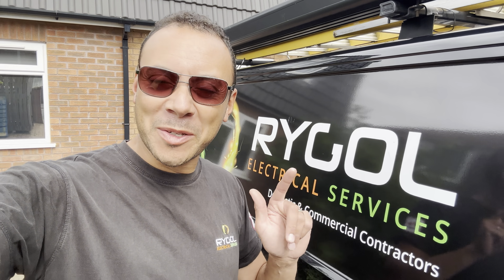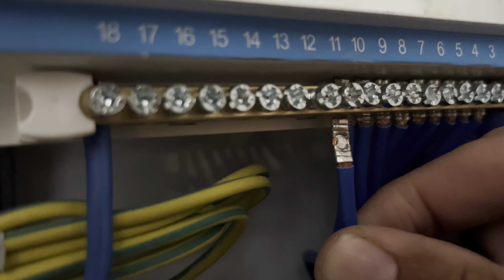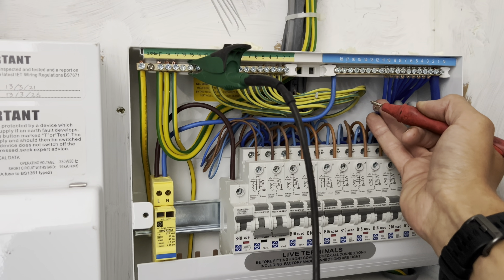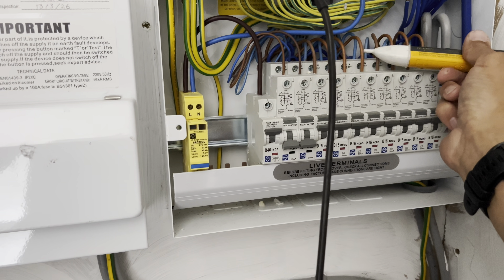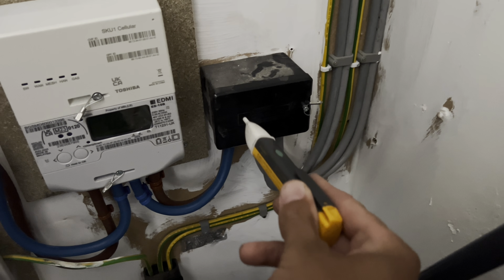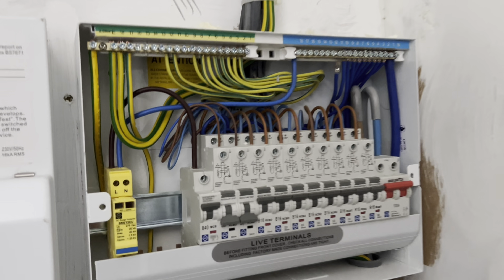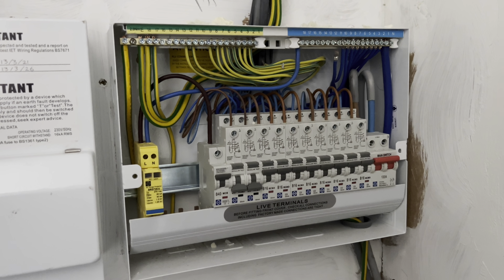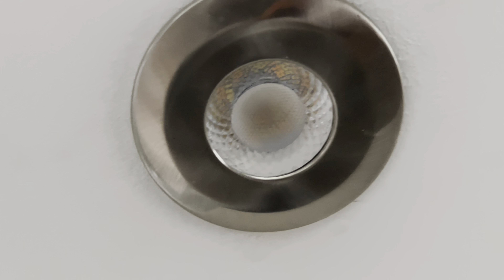Smart Meter Disaster! ⚡️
We were sent to this property in Bristol to look at why the lights were permanently on throughout the premises. What was uncovered is shocking!!

CHECK OUT LEON'S STORE!  for great deals on the equipment that he uses in his videos and highly recommends.

Hey guys, please find some more links to products I recommend in this video 👇🏼

The Fluke volt pen i use:

The multimeter:

The Fluke multifunction tester: